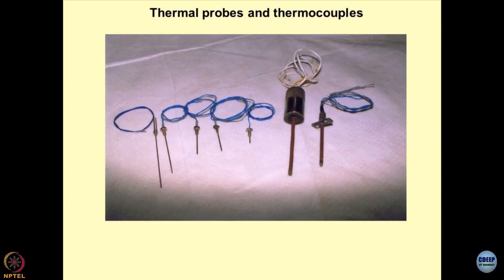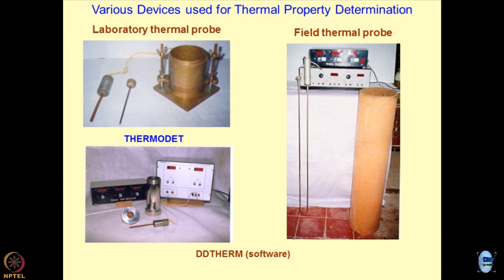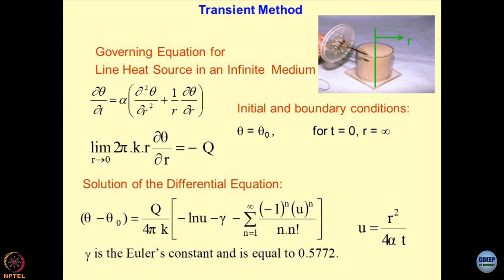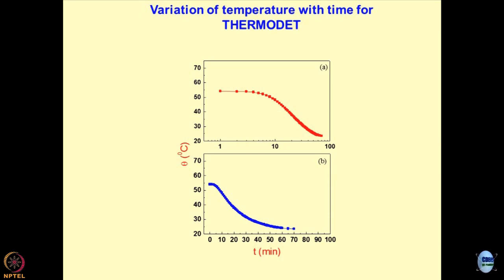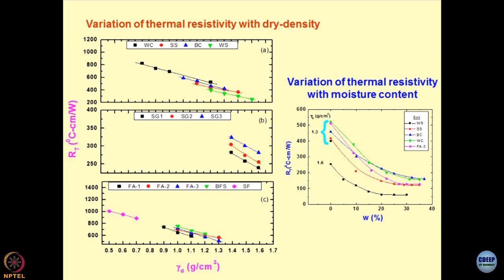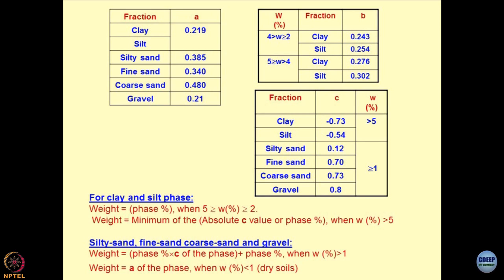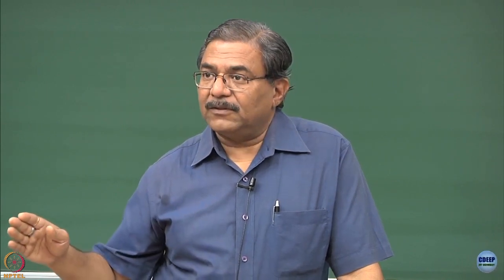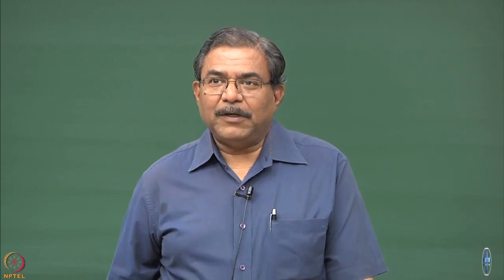Lecture 46: Thermal characterization- II